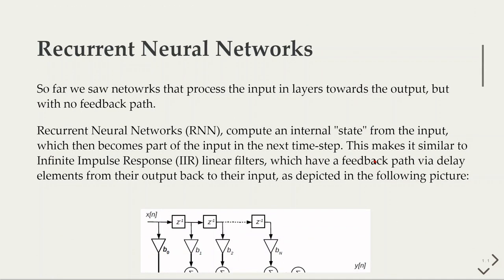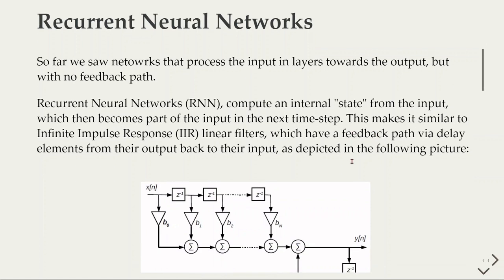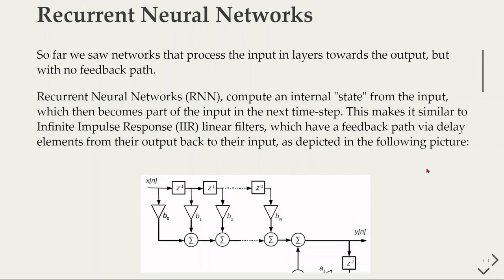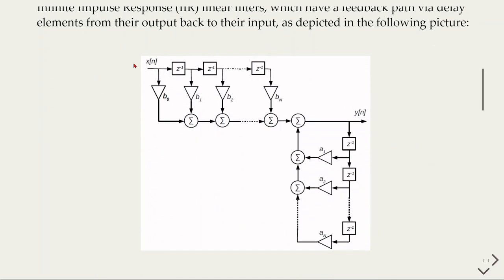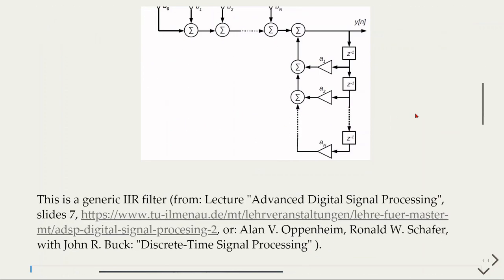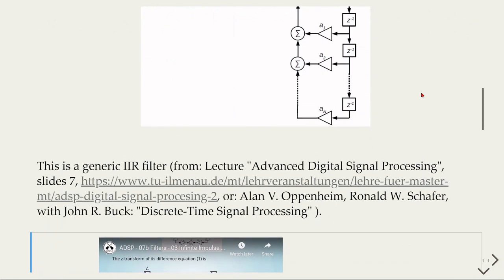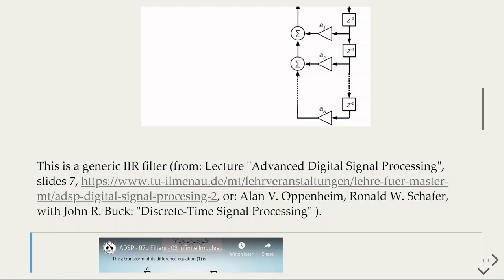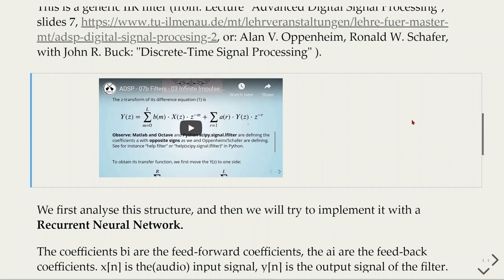MLfAS - 09 Recurrent Neural Networks (RNNs) - 01 Introduction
Machine Learning for Audio Signals in Python - 09 Recurrent Neural Networks (RNNs) - 01 Introduction

machine learning, deep learning, pytorch, recurrent neural networks, rnn